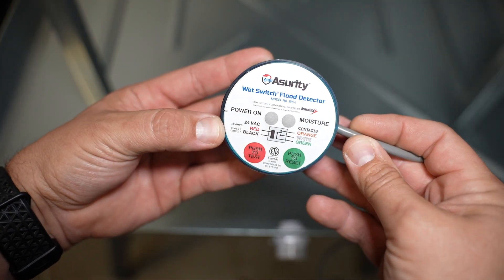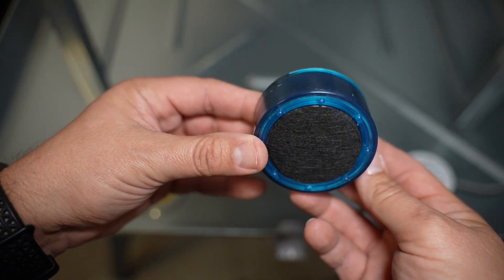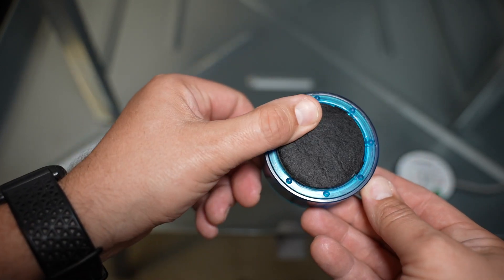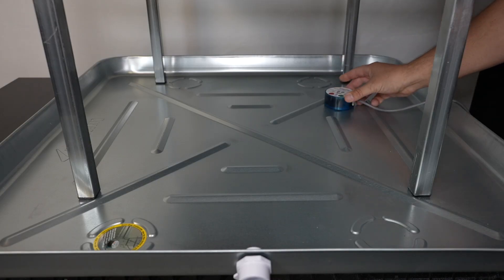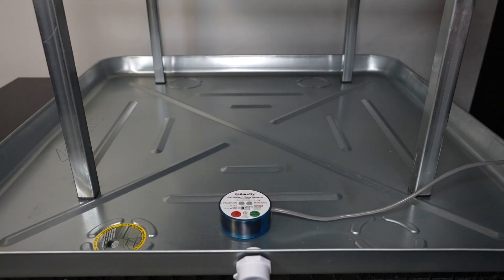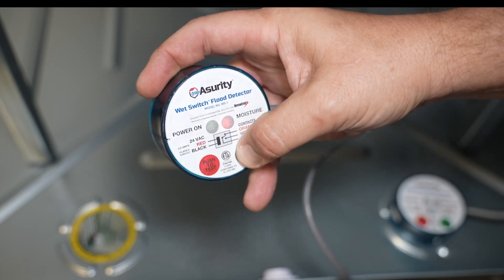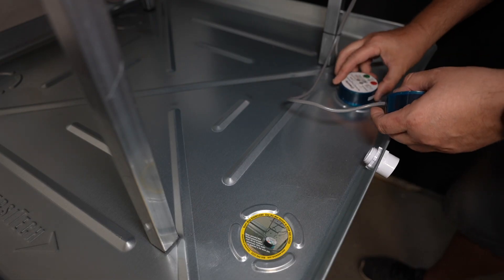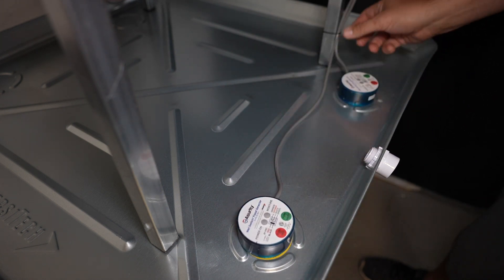The Best Condensate Switch for Flood Detection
When it comes to options for flood detection, look no further than Asurity's WS-1 Wet Switch. It's designed for easy installation and allows for flexible placement options inside or outside the drain pan.

Asurity offers a complete condensate management solution to maintain a properly functioning HVAC system.